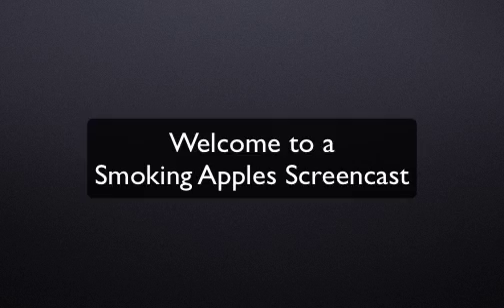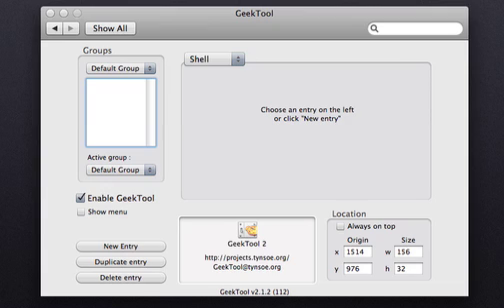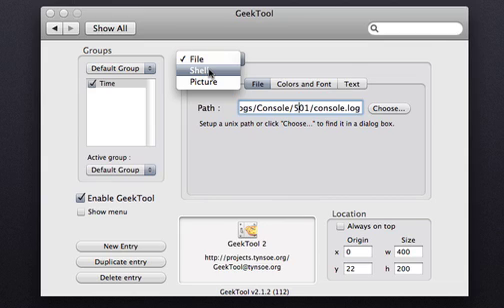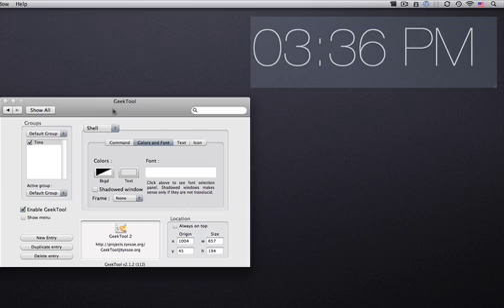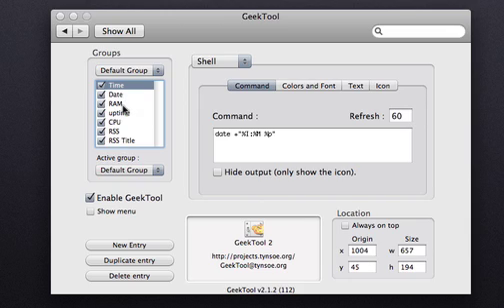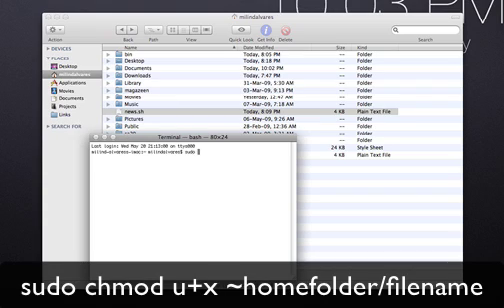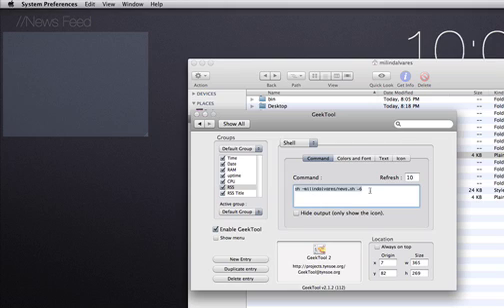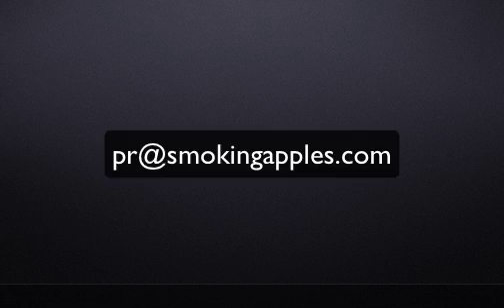geektool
Video tutorial of how to setup geektool for newbies.